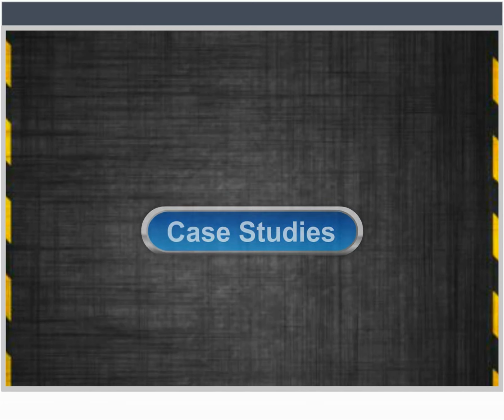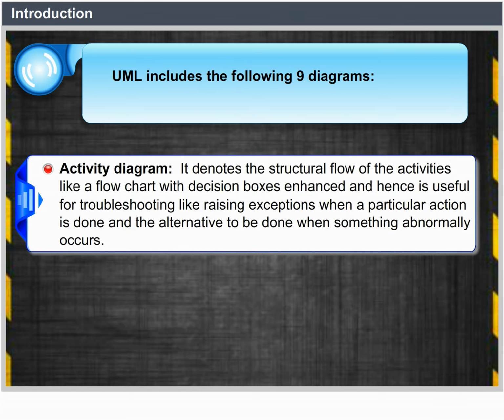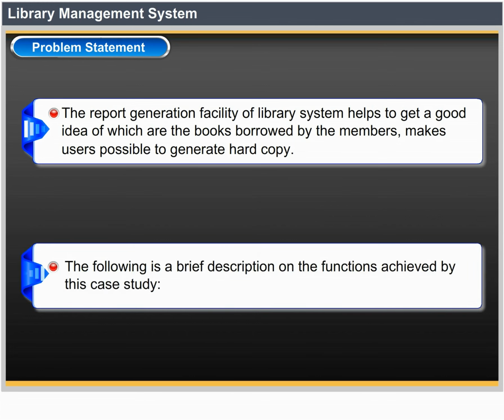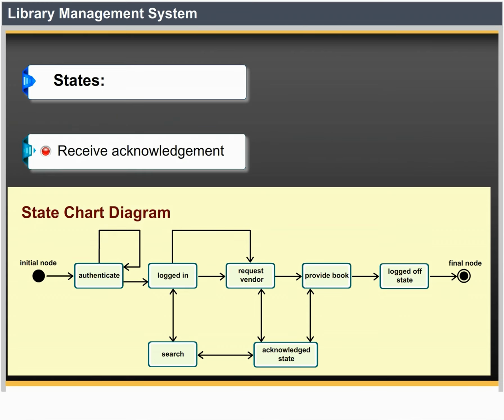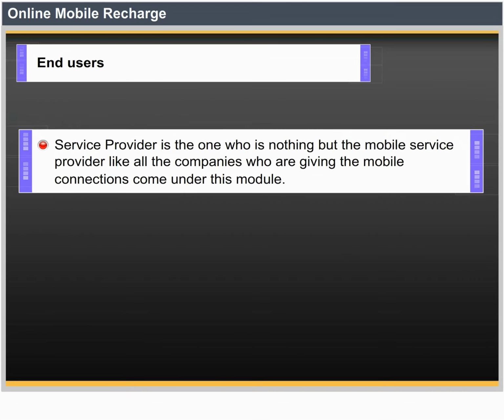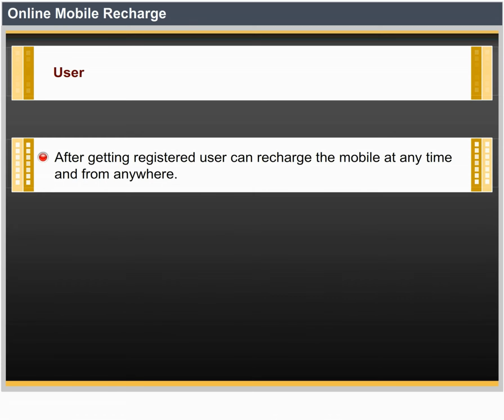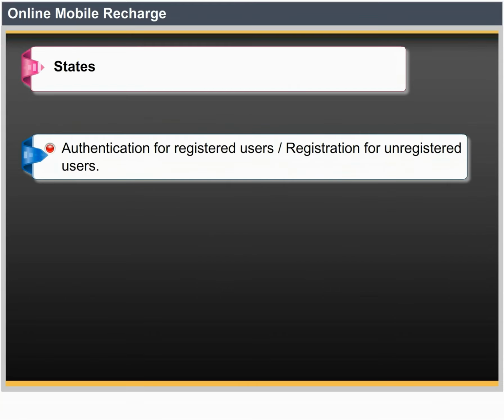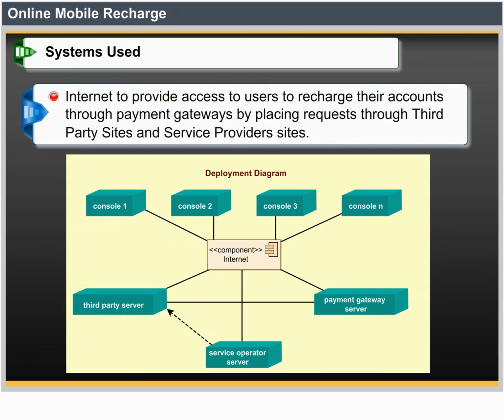A Level - UML 6 Case Studies